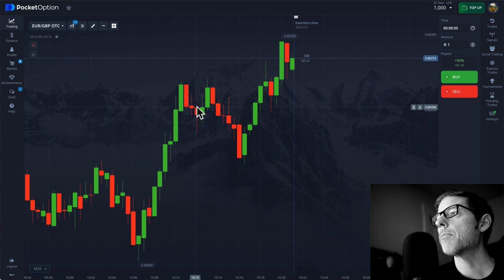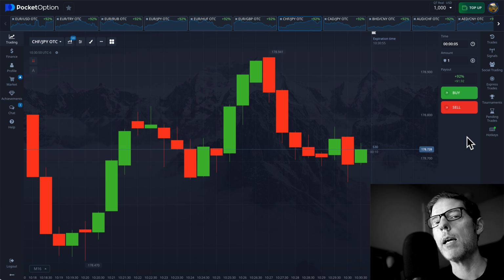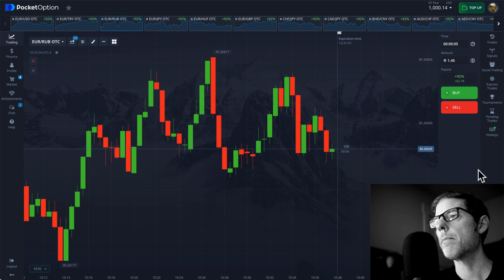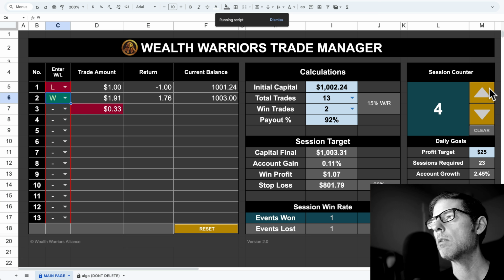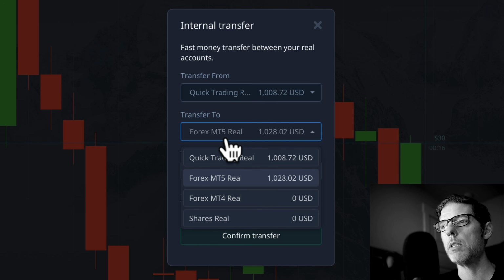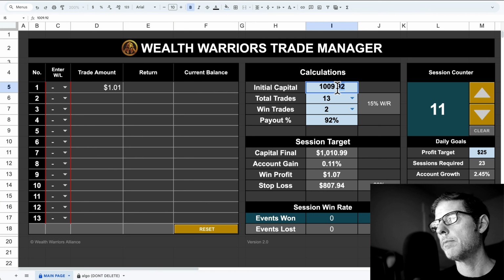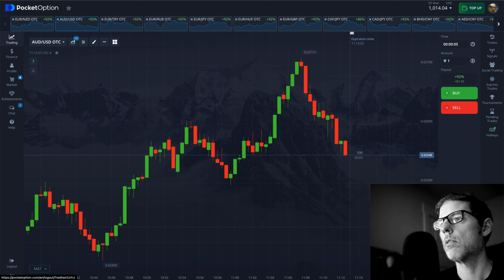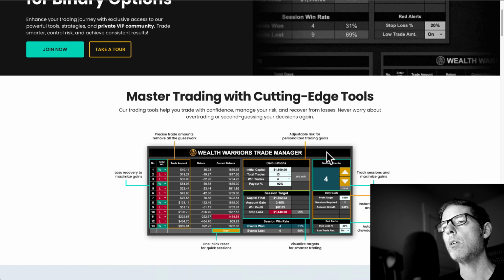Pocket Option Strategy That Kept Me in the Green Today